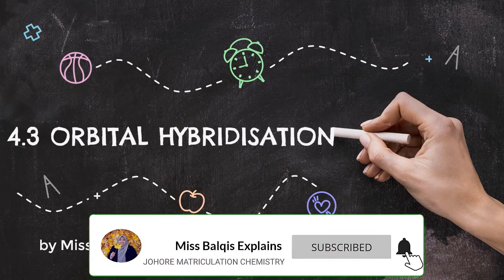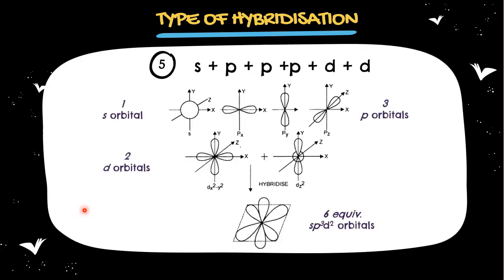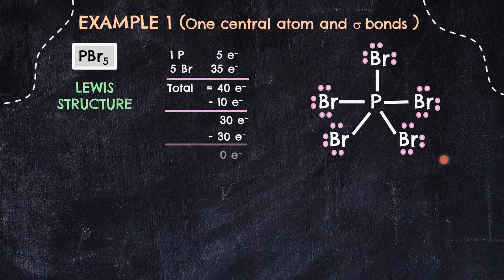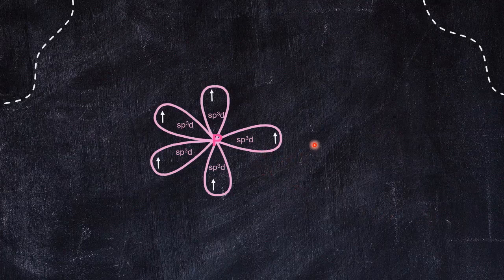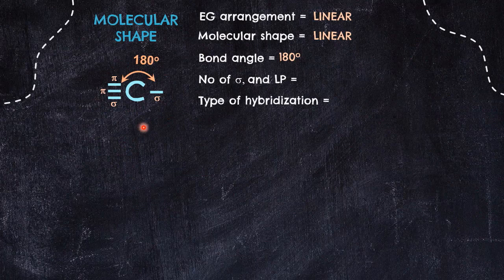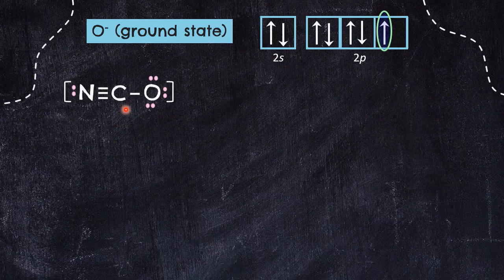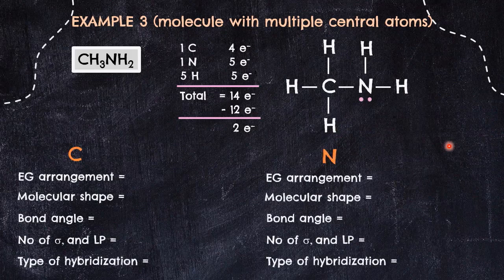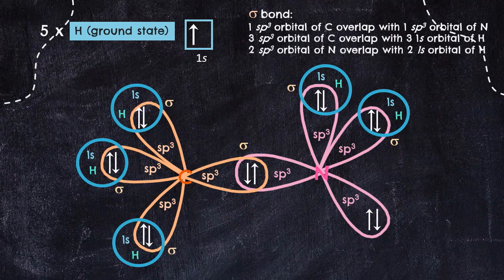MATRICULATION CHEMISTRY SK015: 4.3 ORBITAL HYBRIDISATION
5:19 Hybridisation of molecule with 1 central atom and has only sigma bonds
9:45 Hybridisation of molecule with 1 central atom and has terminal atom connected to pi bond
17:33 Hybridisation of molecule with multiple central atoms